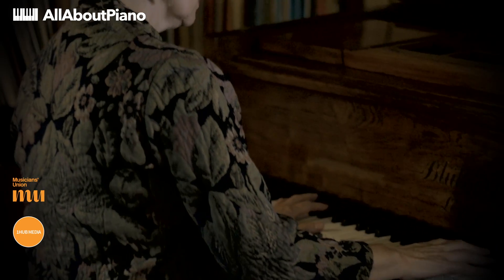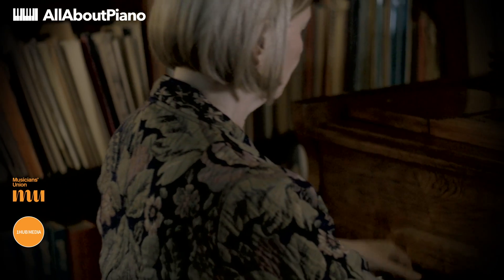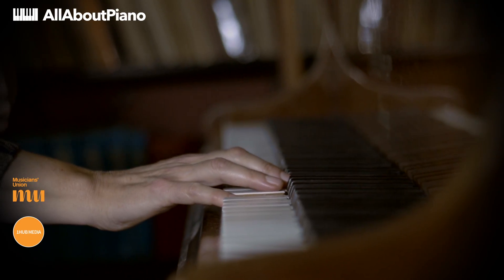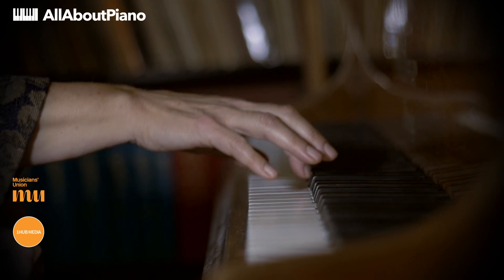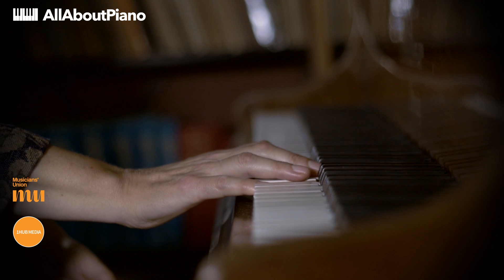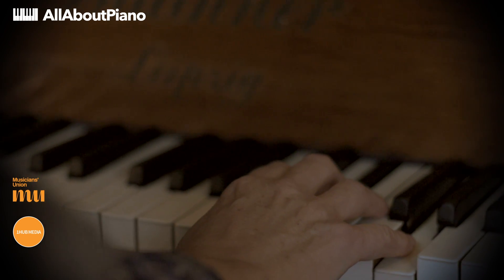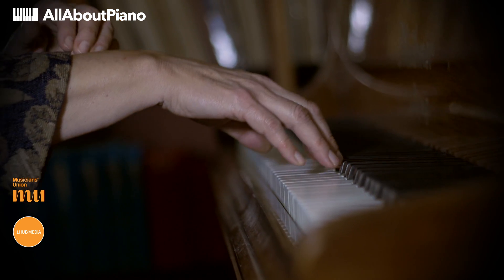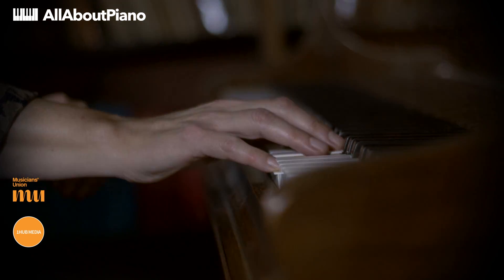Penelope Roskell Tip 9: Avoiding pressure: arm release